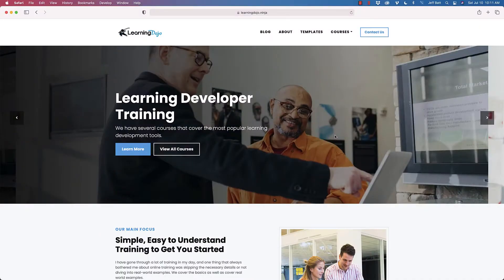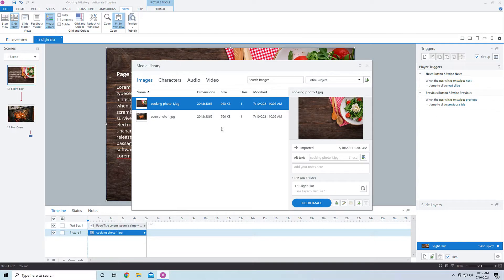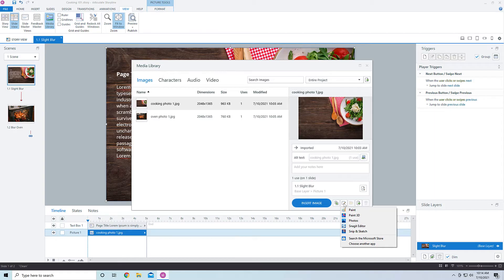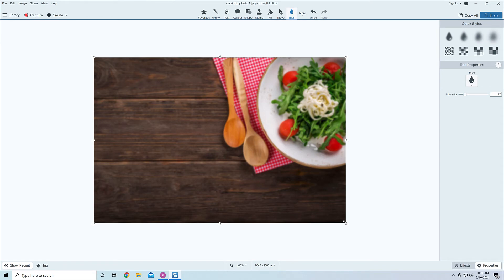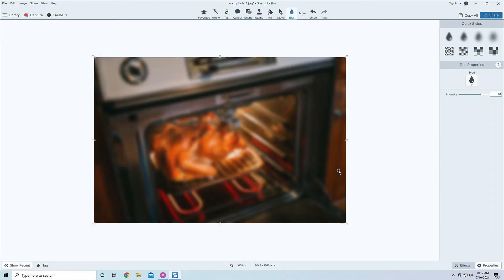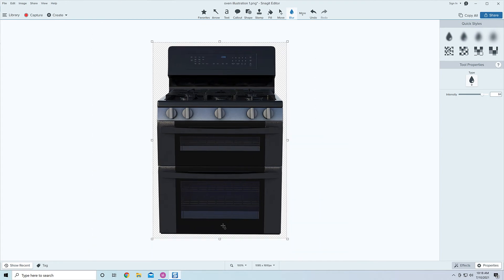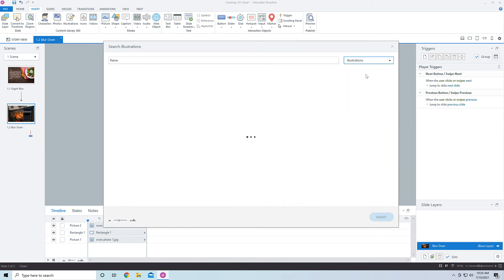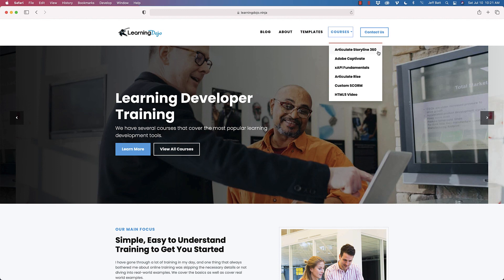Easily Edit Storyline (360) Images with SnagIt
Have you ever been working with Storyline images especially images from the Content Library 360 and wished you could just make a slight modification? Like adjust the blur or cut out a certain part of the image? Articulate Storyline does not allow you to do those kinds of modifications but you can easily take a project image and open it up in SnagIt (round trip), make your changes and have them save right inside of Storyline. Jeff Batt will show you how.